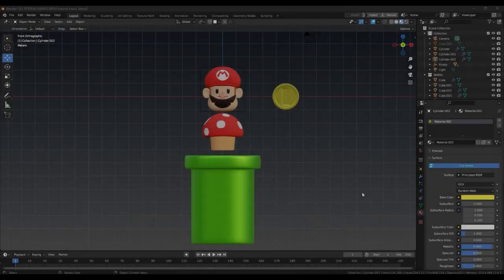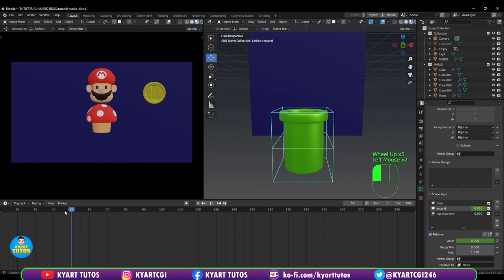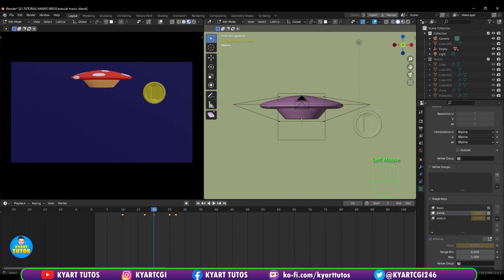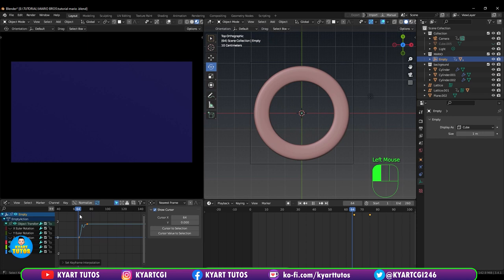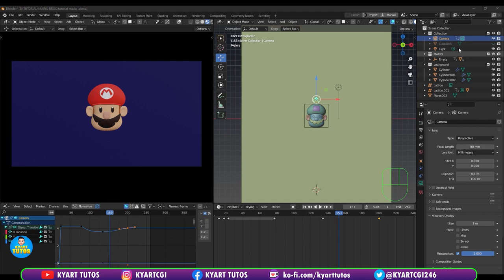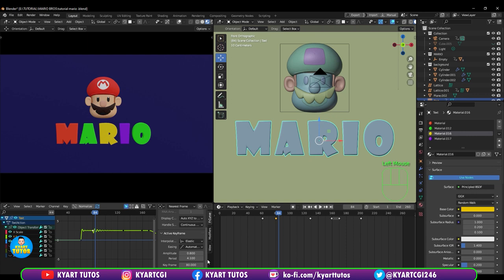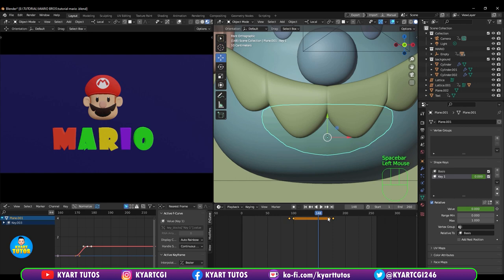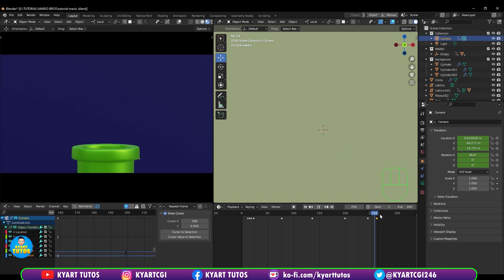🍄SUPER MARIO BROS ANIMATION LOOP STYLE in BLENDER🍄- part 2 ANIMATION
hi guys, welcome to this second tutorial , where we are going to animate the elements inside the scene, for create the final animation , do't forget to subcribe leave a like and activate the notifications

📖📖 CHAPTERS
00:00:00 Introduction
00:00:59 bacground plane
00:02:42 camera set up
00:04:55 pipe animation with lattice
00:27:40 Mario head animation
00:39:52 text animation
00:55:11 shape keys mouth and  eyes animation
01:00:36 coin animation with particles system

👉👉resurces file